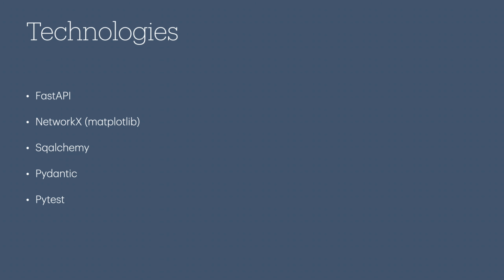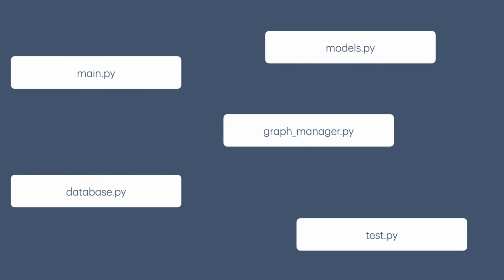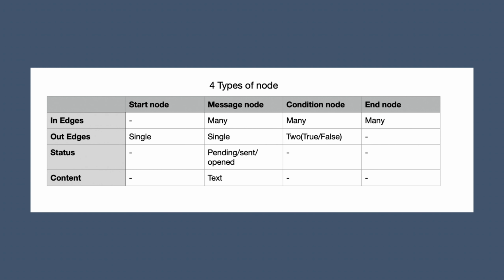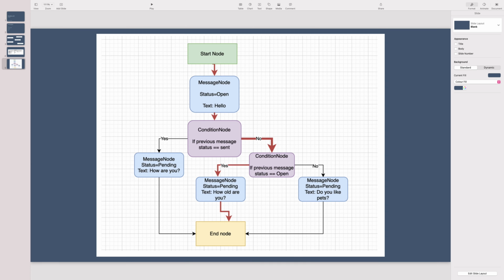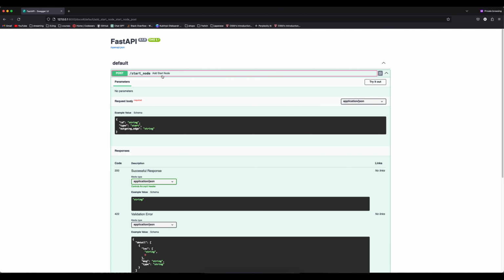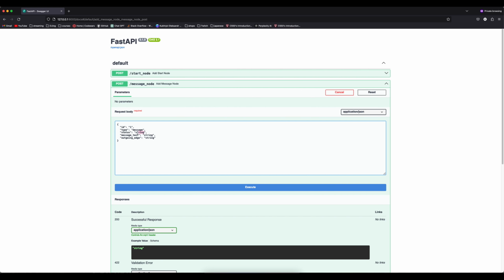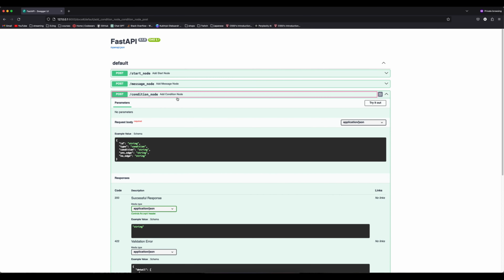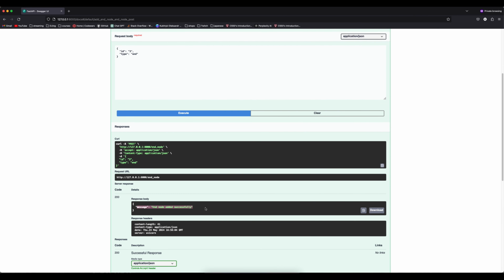Workflow-control-API-with-FastAPI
This is a workflow control API built with FastAPI. It allows users to manage and control workflows in their applications.